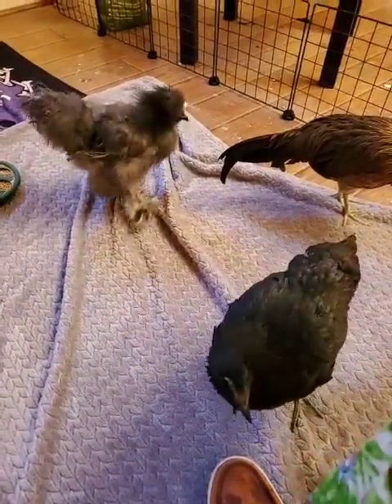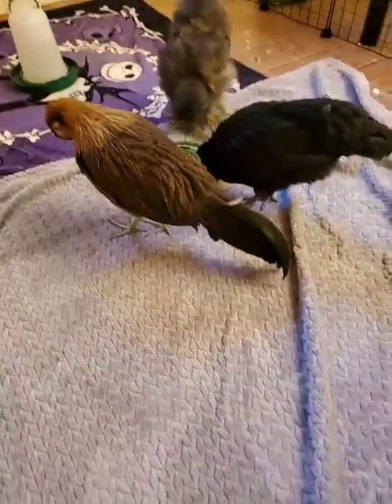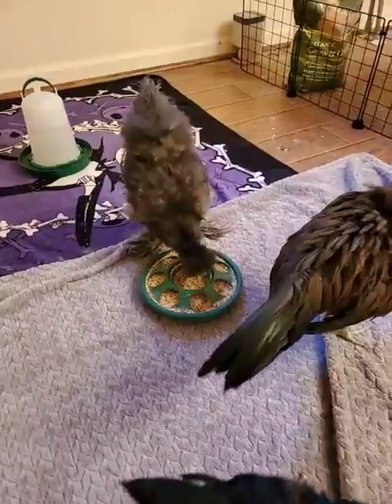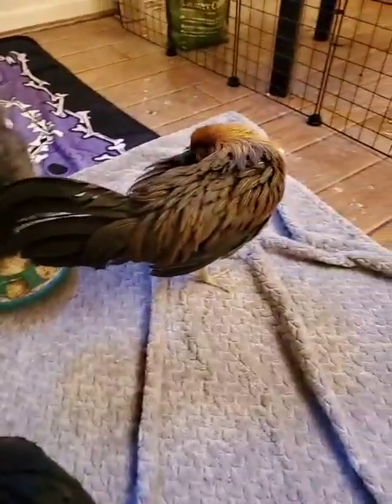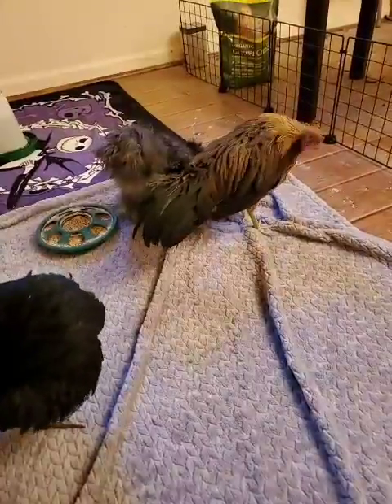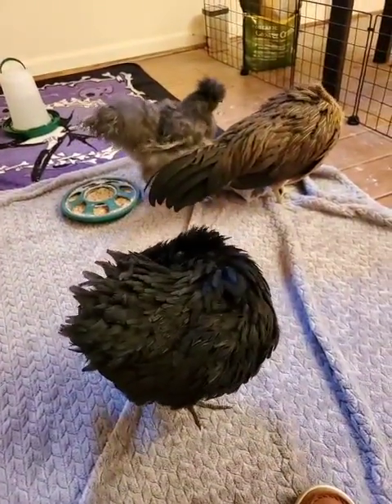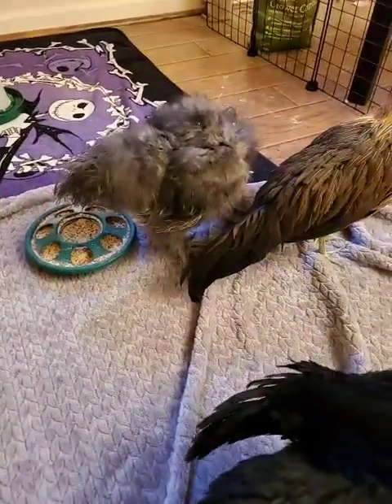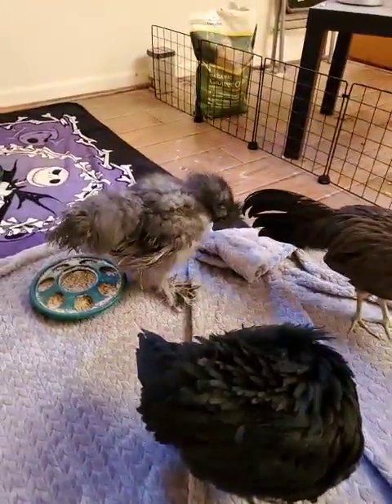Watching Chickies Day 111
Watching Chickies airing everyday around 12pm EST on Reddit!

Day 111 of the lives of our three baby chickens: Kagome (onagadori), Stormy (silkie), and Braveheart (ayam cemeni). We chat about the baby birds on a live stream on Reddit.